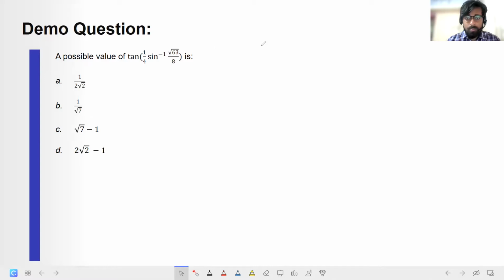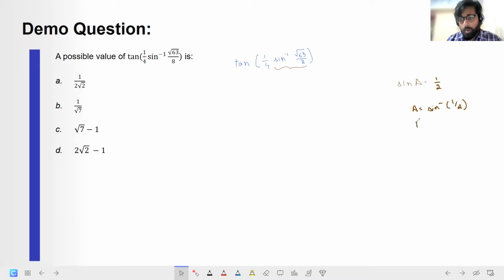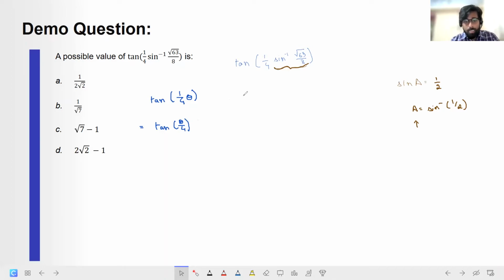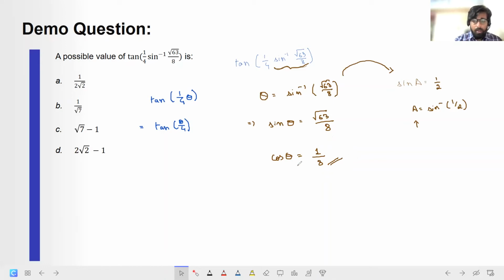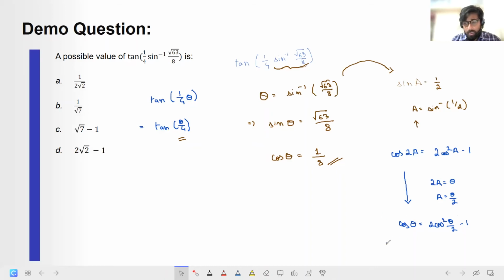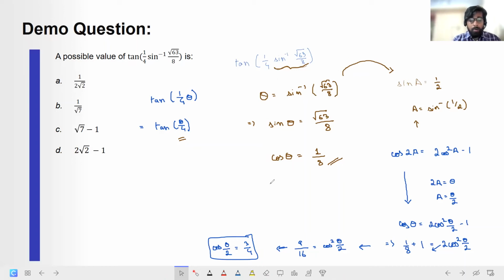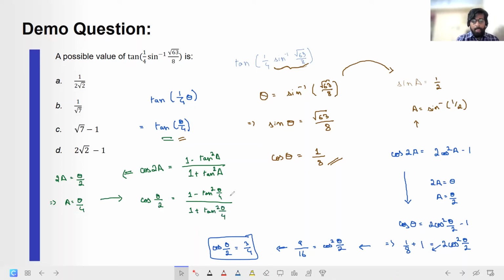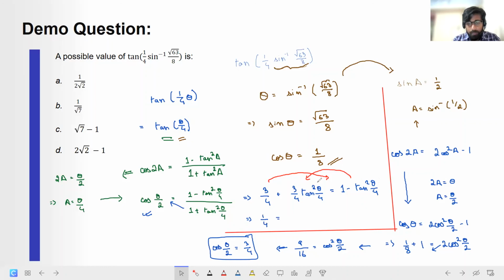Mathematics : Trigonometry (Practice Question)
Deciphering a question out of the JEE Mains Examination (previous years) with tricks and tips and the roadmaps involved while tackling a problem of this manner.

The topic in consideration is Trigonometry.